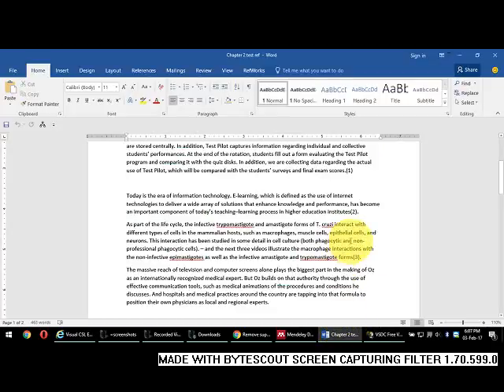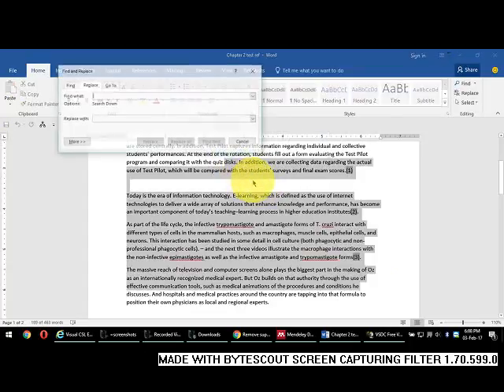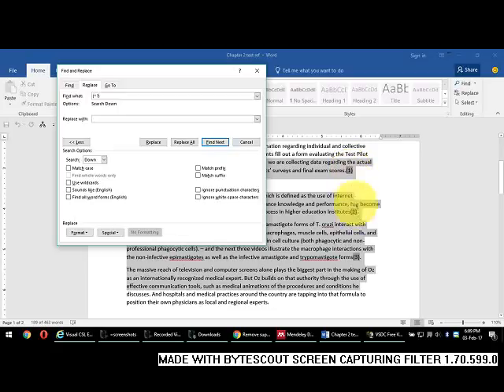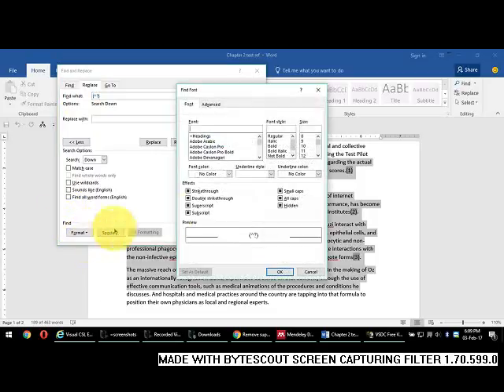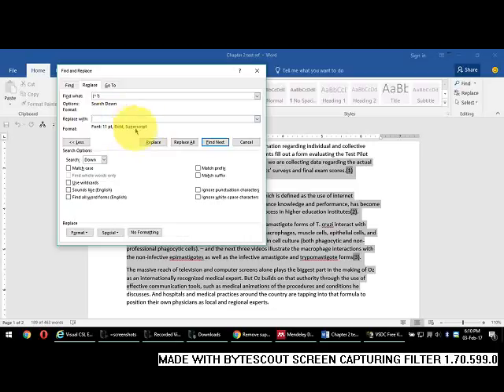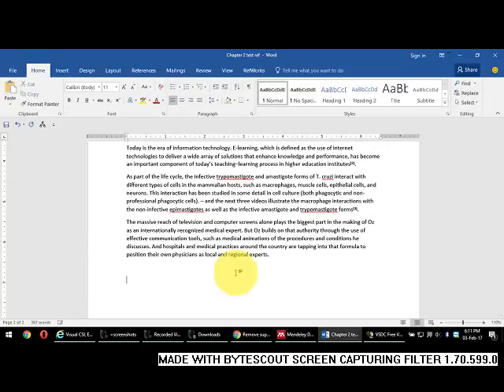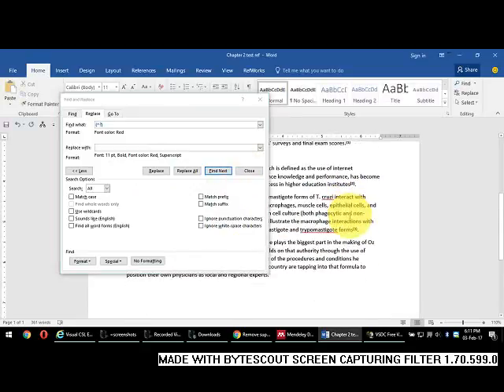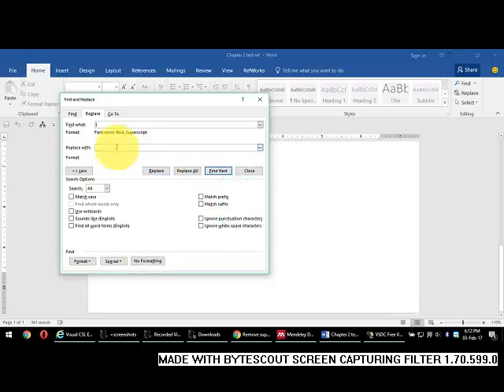Word 2016 demo of replacing vancouver method small bracket references, into superscripted digits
I did not intend to make this professionally. But when I was very much stuck by seeing hours of word and vancouver method integrated videos, I was confused, and couldn't decide the method. Then I developed my own trick and recorded just for me. But now I think the world should also get to know.

I will soon upload another video of same type, with macro recording + keyboard shortcut. A very cool method, I just love it !